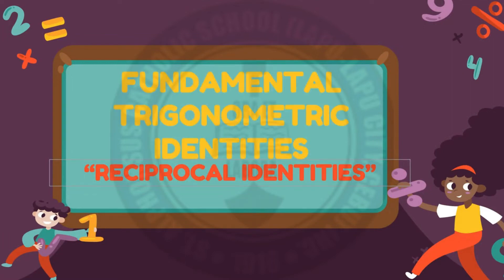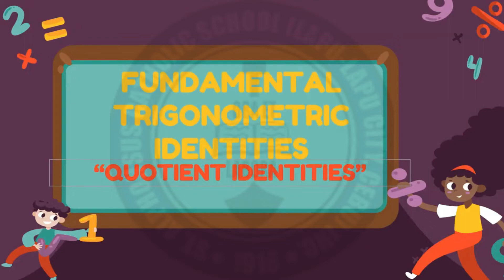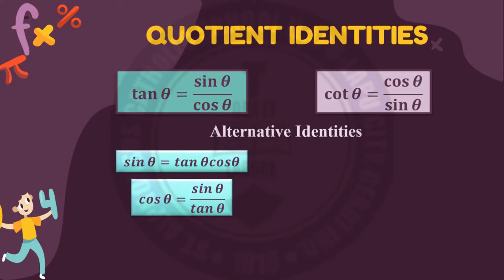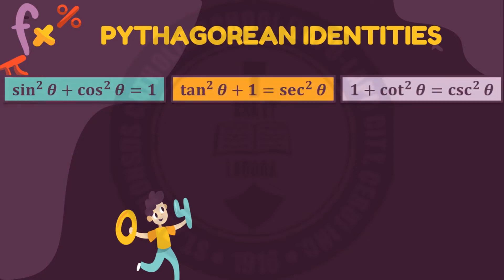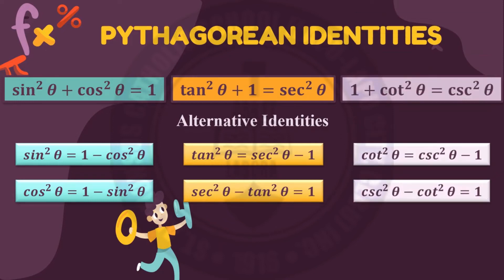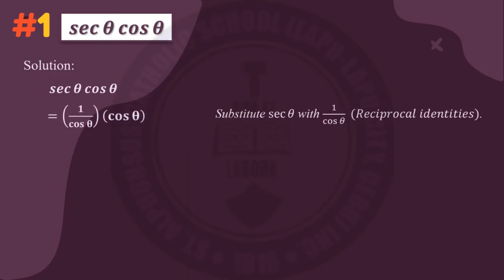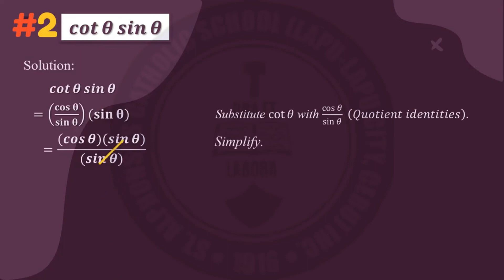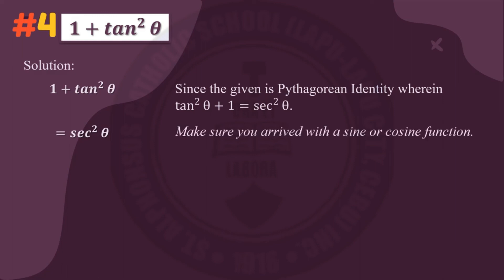Trigonometric Identities Part 1